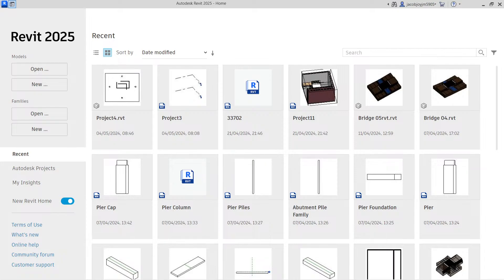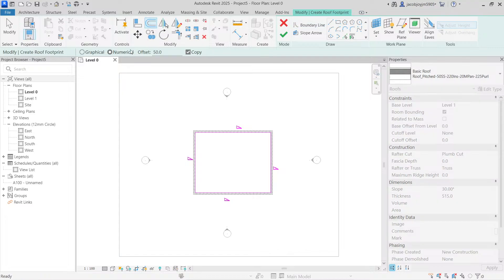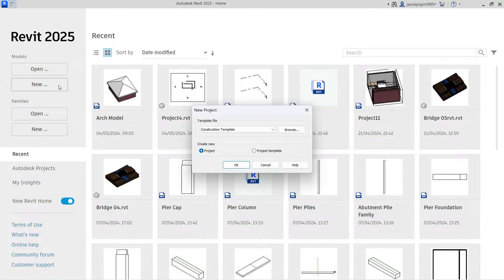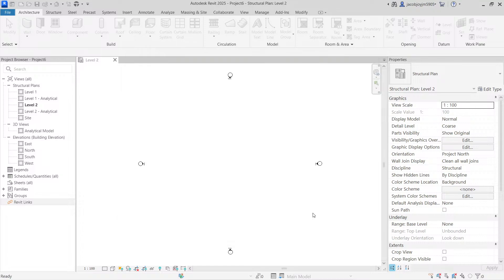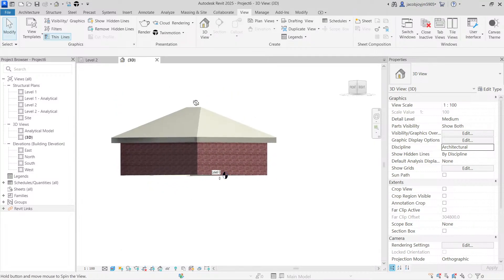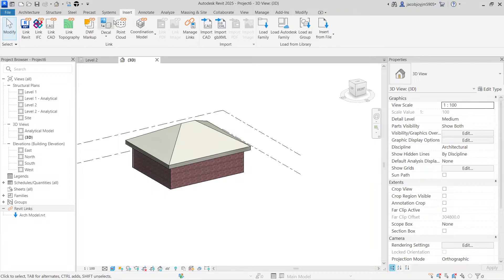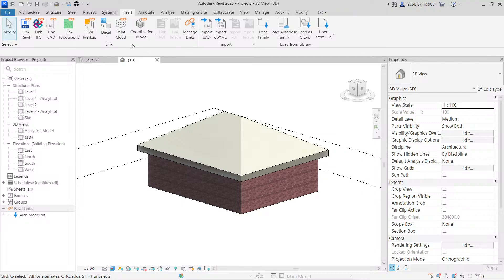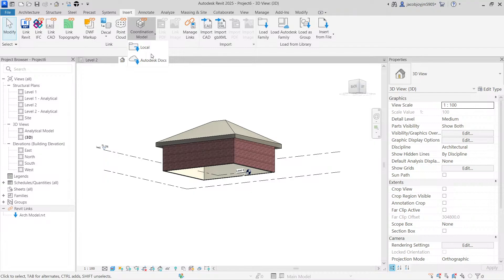How to Link a Reference rvt, dwg, pdf, and Image file in Revit 2025